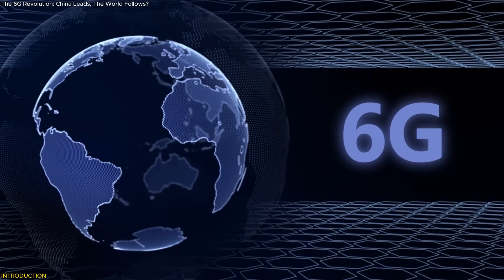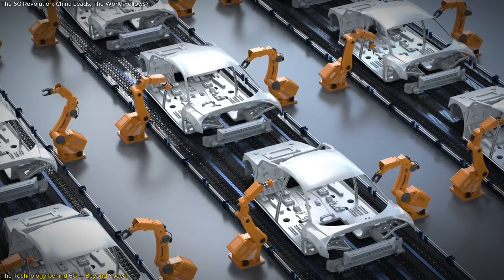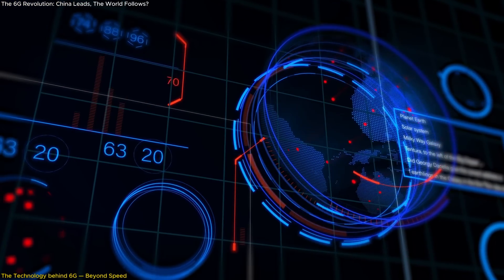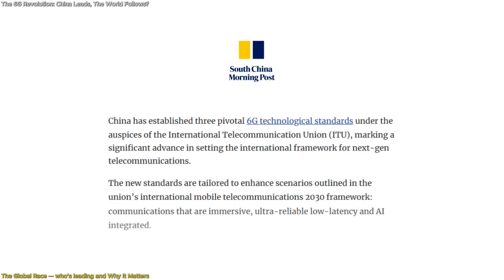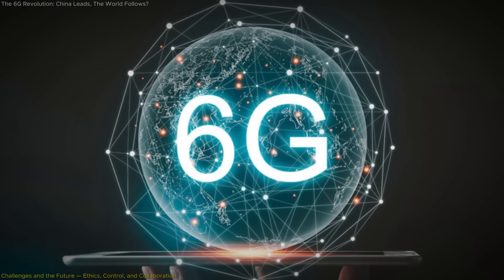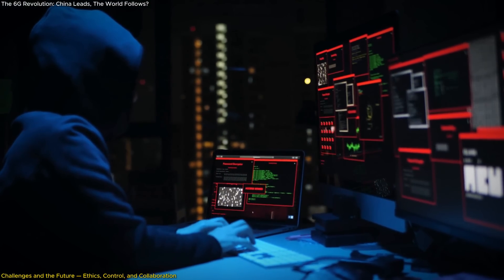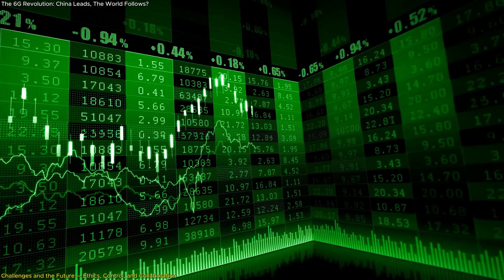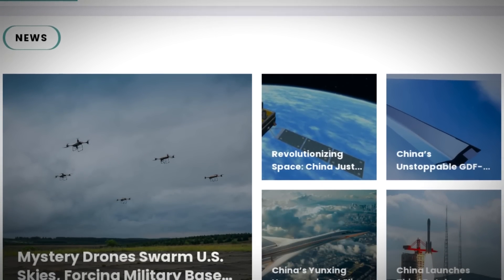The 6G Revolution: China Leads, The World Follows?!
6G is no longer science fiction—it’s the future of global connectivity, and it’s happening fast. In this video, we explore what makes 6G technology so revolutionary: terabit-per-second speeds, ultra-low latency, and deep integration with AI, quantum computing, augmented reality, and satellite networks. With countries like China, the United States, Europe, South Korea, Japan, and India all racing to dominate, the 6G battle is more than just about speed—it’s about geopolitical influence, data control, and the future of digital infrastructure. Who’s ahead? What’s at stake? And how will 6G impact your daily life and the global economy? We break down everything you need to know about the 6G revolution and what it means for the world.

Watch now to stay ahead of the future!